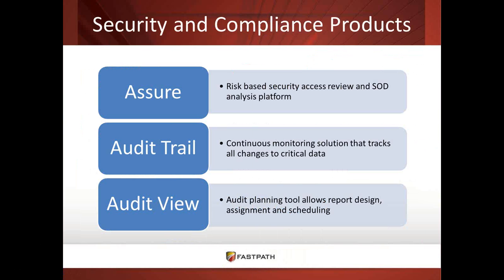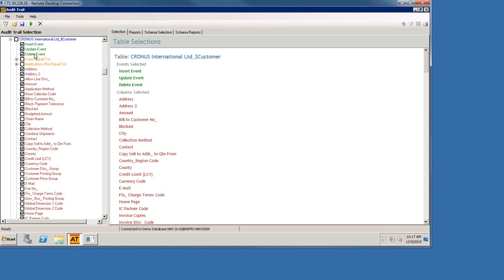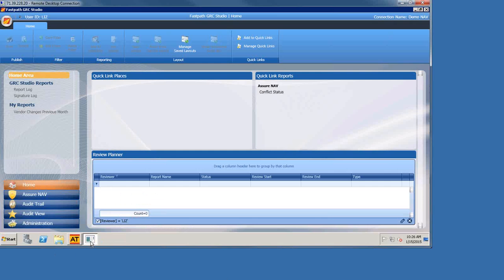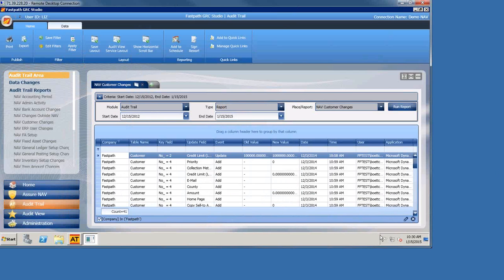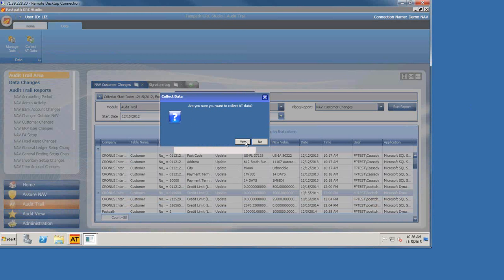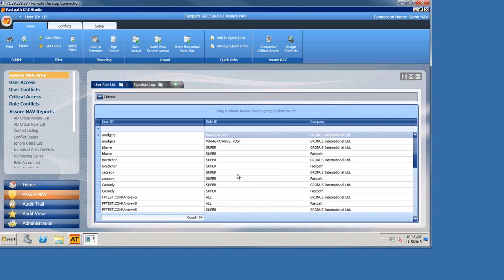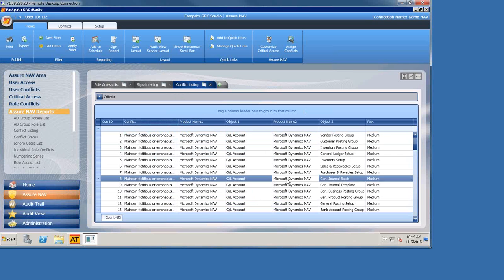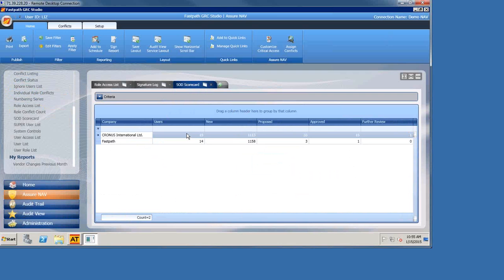Security, Audit Trail and Compliance Solutions for Microsoft Dynamics NAV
Do you know where your risks are in Dynamics NAV? Are you finding Change Log hard to use? Would you like to easily monitor changes within NAV and in SQL without slowing down NAV? Do you need to follow regulatory compliance rules (SOX, HIPPA, etc)? Join us for this session where we will show you how Fastpath can help you with all this and more.